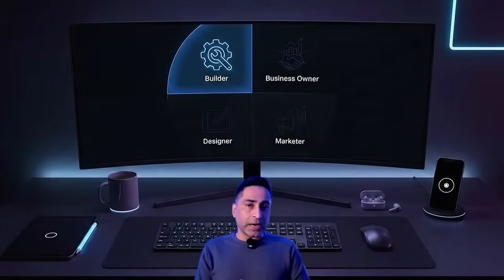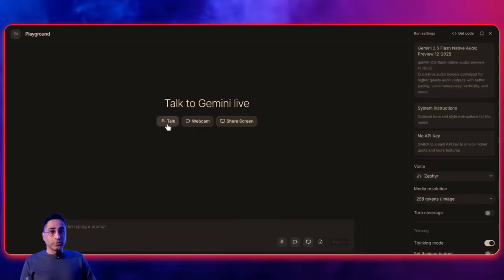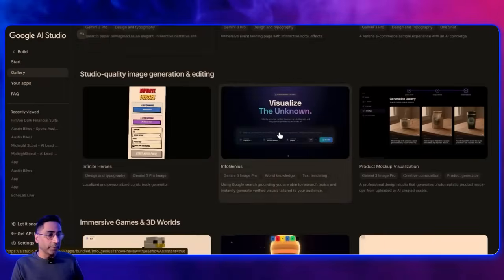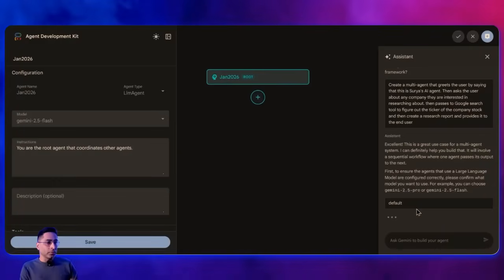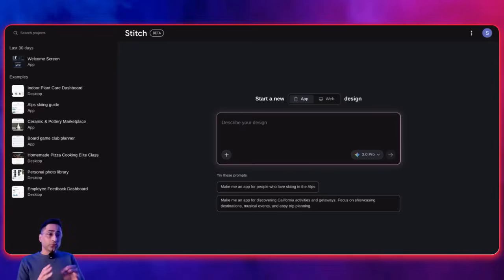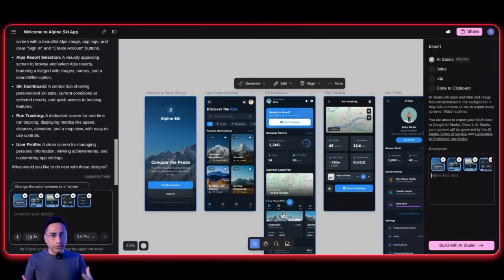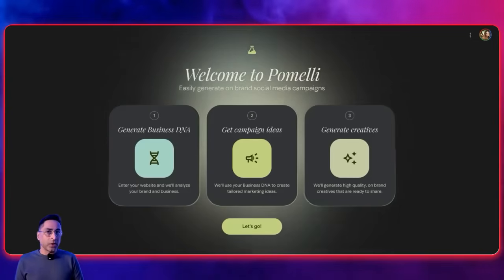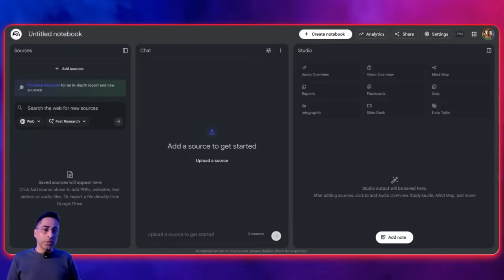2026 AI Skills Ranking: What Actually Works Right Now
Whether you’re a builder, business owner, designer, or marketer, this video covers the essential Google AI tools and alternatives you need to master for the coming year. Dive deep into hands-on demos, expert tips, and real-world use cases for every persona.

If you are looking for "AI in 2026", "Google NotebookLM", "Google AI Studio", "Google OPAL", "Google Pomelli", "Google Gems", "Google ADK", you have come to the right place!

What You’ll Learn:

The latest Google AI tools for building apps, agents, and automations
No-code and low-code solutions for creators and business owners
Advanced IDEs and visual builders for developers
UX design and social media campaign generators
Deep research agents and productivity boosters
How to choose the right tool for your needs and skill level

Developers and technical builders
Designers and creators
Marketers and business owners
Anyone looking to future-proof their AI skills

Chapters & Timestamps:
00:00 Introduction
00:44 Overview of Tools and Personas
01:41 Google AI Studio - Chat and Model Interaction
04:44 Google AI Studio - Vibe Coding and App Building
06:29 Google Agent Development Kit - Visual Builder
09:30 Google Anti-Gravity - Advanced IDE
10:52 Google Stitch - UX Design Tool
13:08 Google Opal - No-Code App Builder
15:00 Google Pali - Social Media Campaign Generator
16:46 Notebook LM - Deep Research Agent
17:46 Conclusion and Final Thoughts

Detailed Chapter Breakdown:

Introduction: Kick off 2026 with a roadmap to AI readiness. Learn why mastering these tools is crucial for every professional.
Overview of Tools and Personas: Discover which tools are best for builders, creators, business owners, and marketers.
Google AI Studio - Chat and Model Interaction: Explore Google’s flagship AI playground for model interaction, API access, and system instructions.
Google AI Studio - Vibe Coding and App Building: See how to build and deploy full-stack apps with minimal code using Vibe Coding.
Google Agent Development Kit - Visual Builder: Learn to create multi-agent systems visually, automate workflows, and leverage Google’s agent framework.
Google Anti-Gravity - Advanced IDE: Dive into a next-gen IDE for agentic app development, project management, and advanced coding.
Google Stitch - UX Design Tool: Rapidly prototype and design user experiences, then export directly to AI Studio for production.
Google Opal - No-Code App Builder: Build powerful apps and generate assets like YouTube thumbnails without writing a single line of code.
Google Pali - Social Media Campaign Generator: Instantly create brand-aligned social media campaigns and assets for any business.
Notebook LM - Deep Research Agent: Supercharge your research with AI-powered document analysis, data extraction, and knowledge management.
Conclusion and Final Thoughts: Key takeaways, next steps, and how to get personalized deep dives on your favorite tools.

Let’s Connect!

- Share your persona and how you plan to use these tools

AI2026